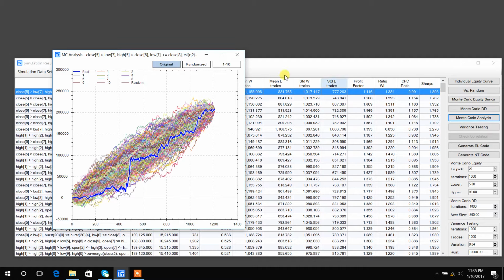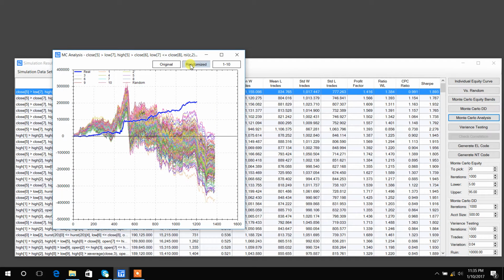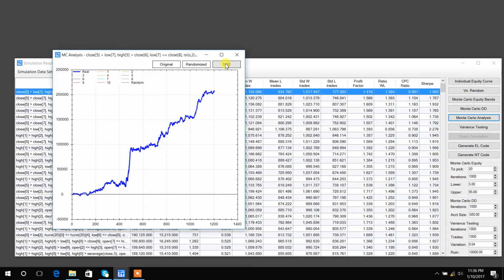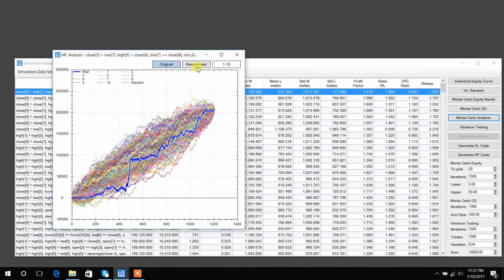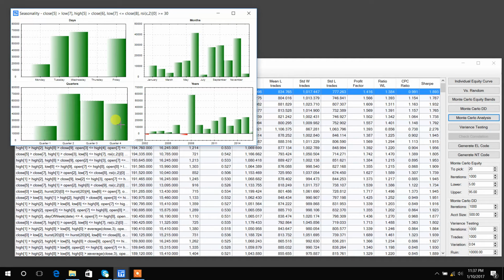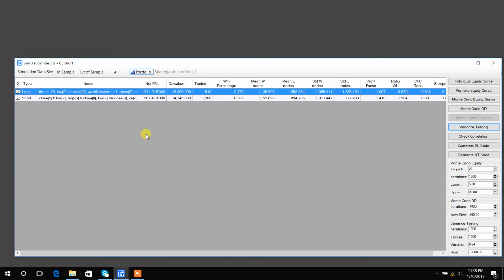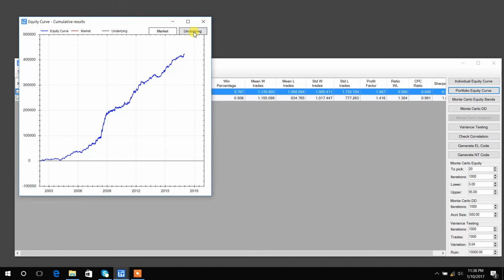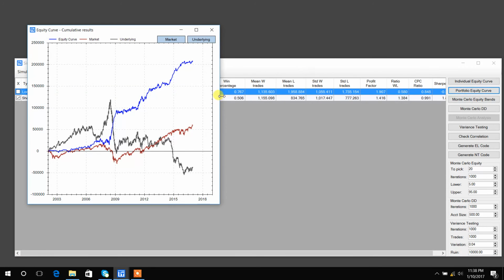Monte Carlo Techniques, Seasonality, Buy and Hold Comparison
Brand new features added to Build Alpha software. Three new Monte Carlo techniques, seasonality breakdowns, and a buy and hold comparison for every market. Also, added over 400 new entry signals to choose from. Create and test hundreds of trading strategies with Build Alpha.